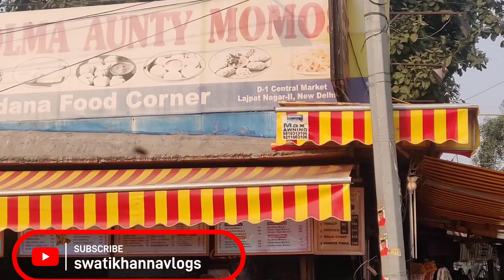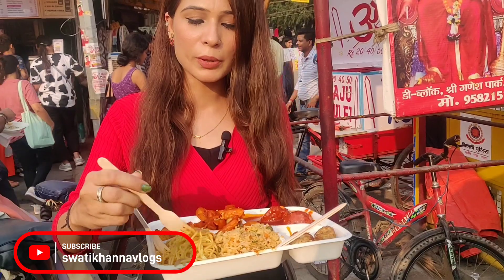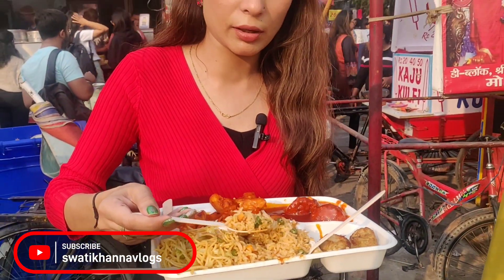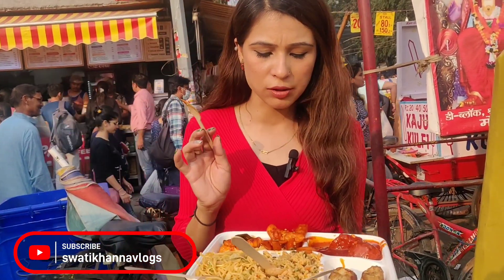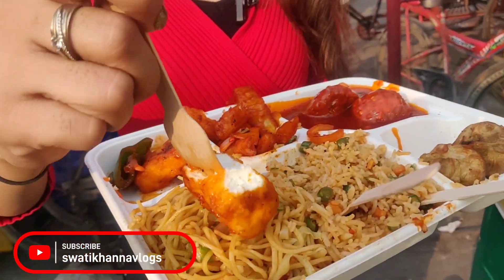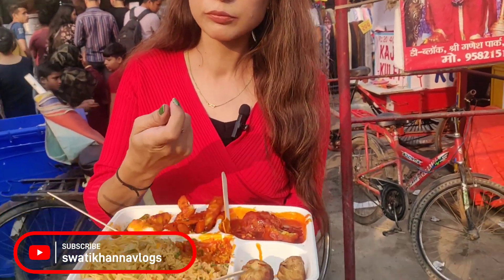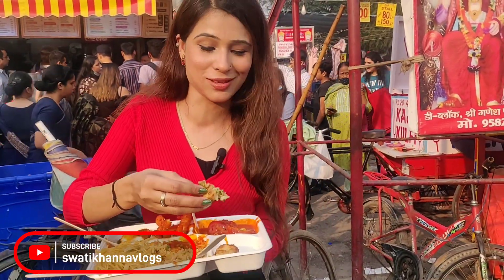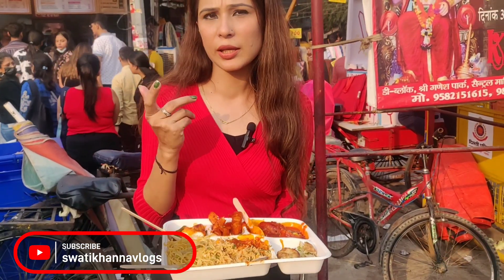Dolma Aunty Momos | Chinese Platter | Overhyped Or Good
Hi friends
I hope you like my vlogs

Pls support me in this
And

Address : Dolma Aunty Momos
                   Central Market , Lajpat Nagar